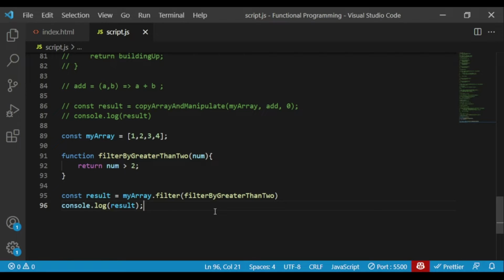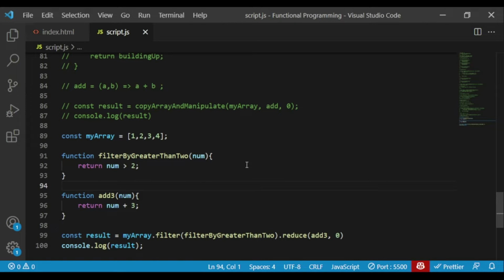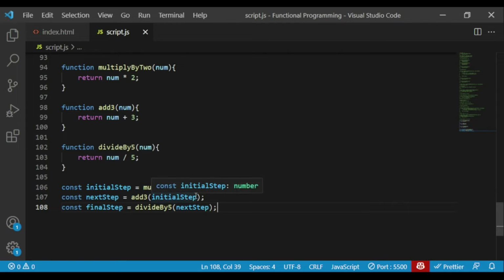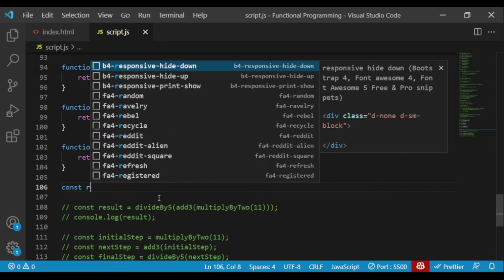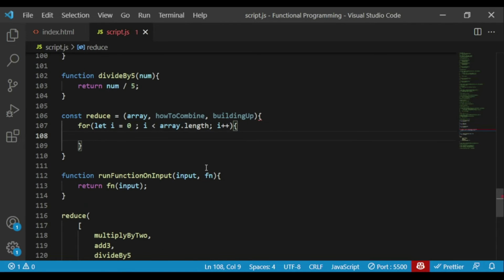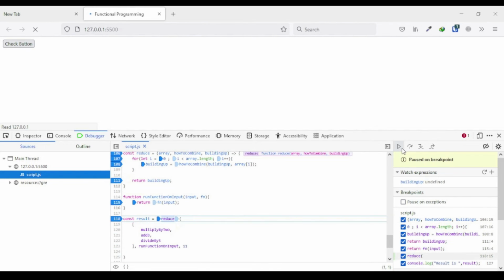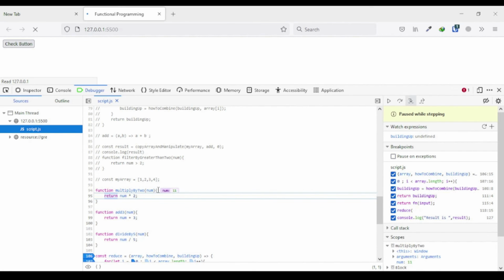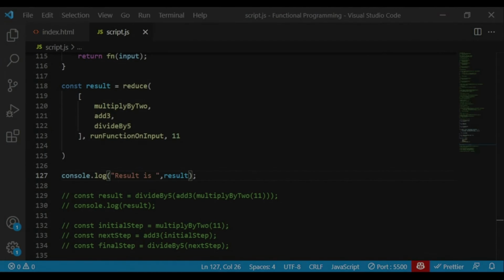Function Composition and Chaining | Functional Programming in JavaScript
Hello Everyone!
In this video, I explained what is function composition and chaining. Also how can we combine one function with another function. You will learn functional JavaScript online